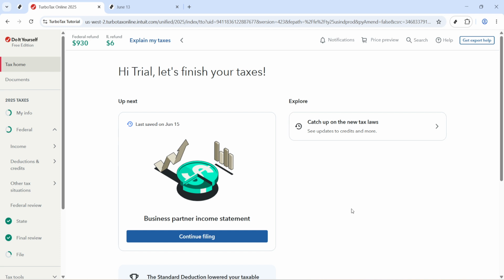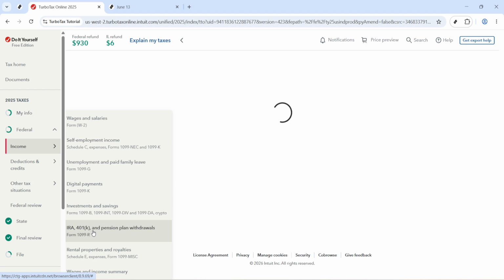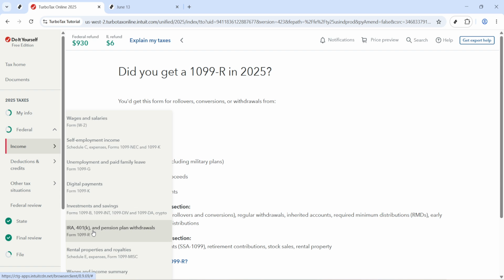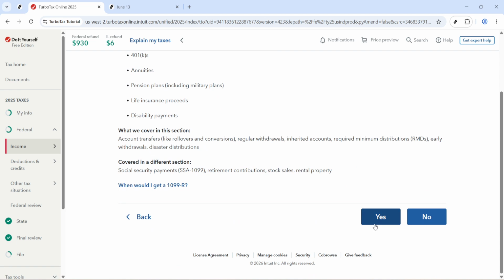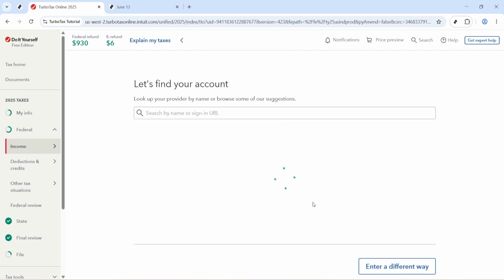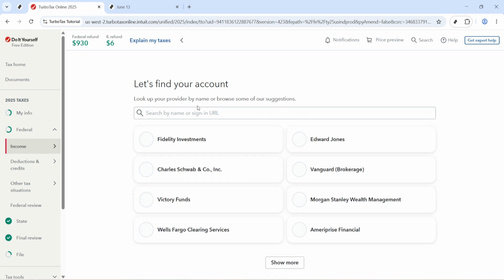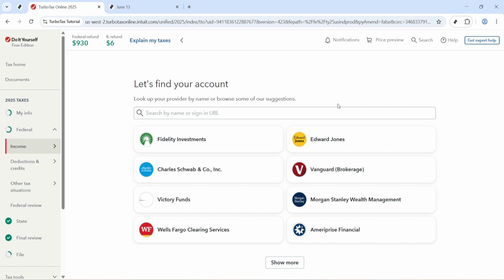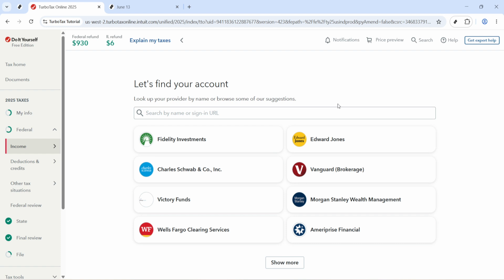How to Record 401k Rollover to Traditional IRA in TurboTax (Step By Step 2026)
How to Record 401k Rollover to Traditional IRA in TurboTax